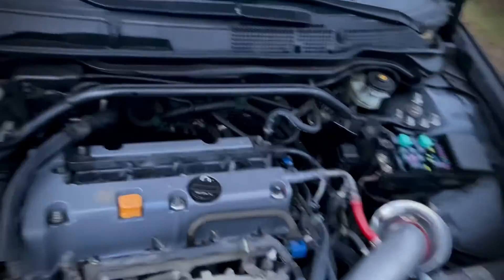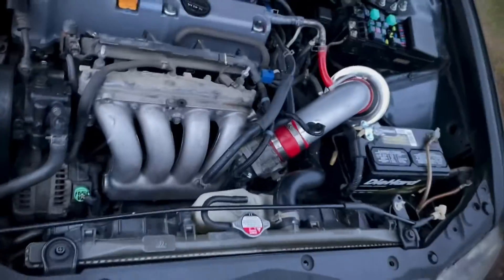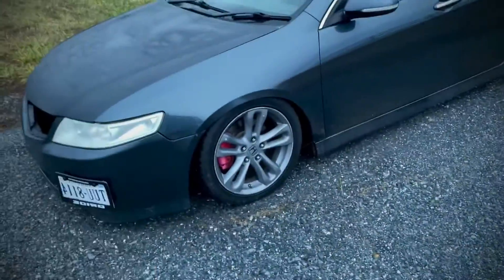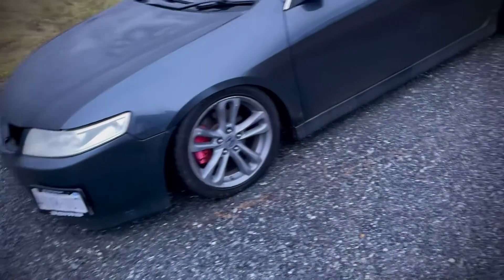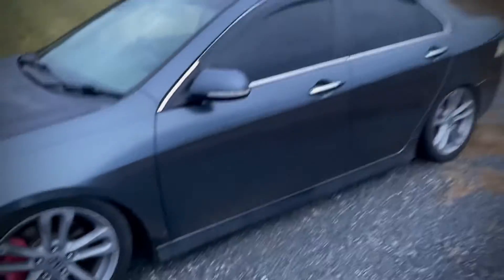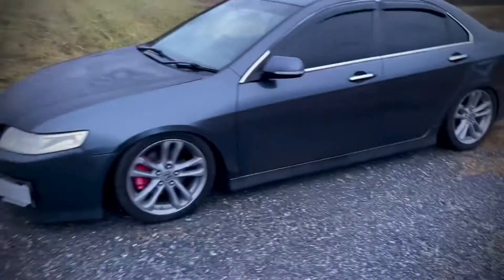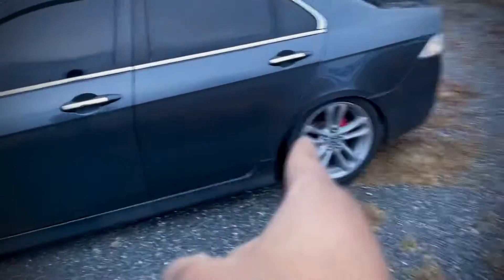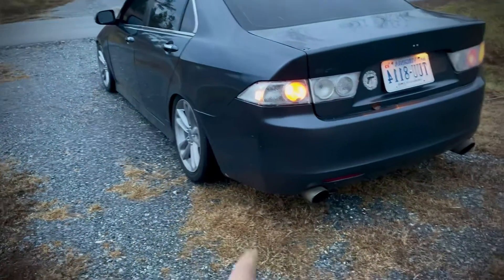Life Of Leek | My 2006 Acura TSX | Detailed Walk Around